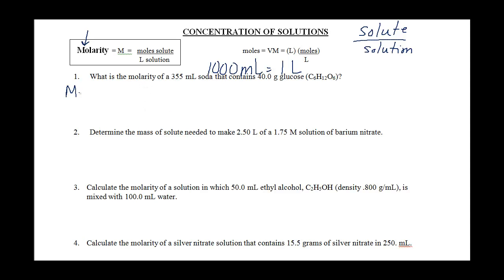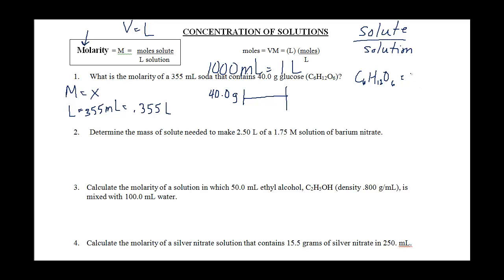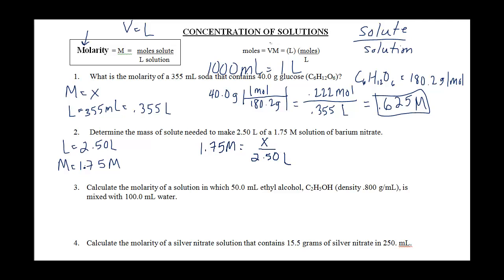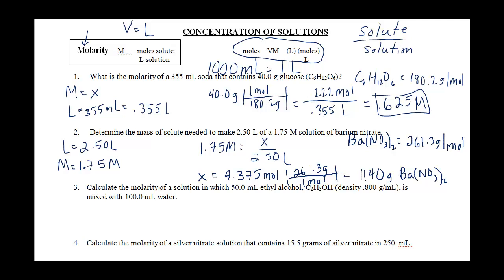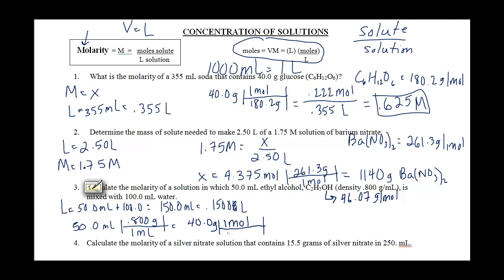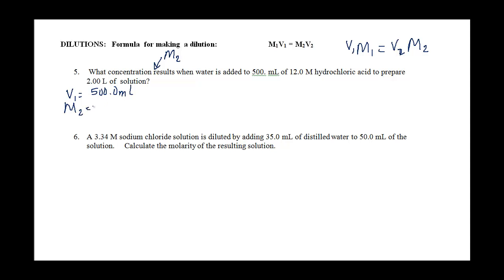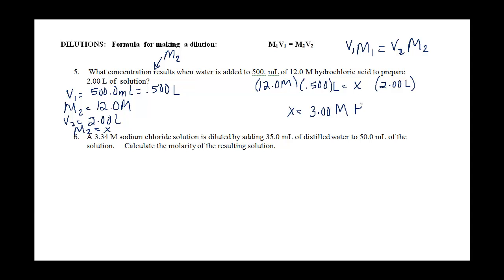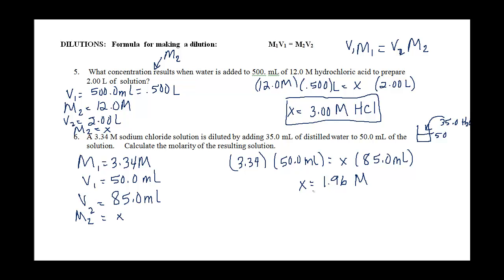Mahoney chemistry podcast 10.3 Molarity and dilutions calculations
Introducing Molarity, and how to calculate concentration of solutions.  Also use the dilution formula